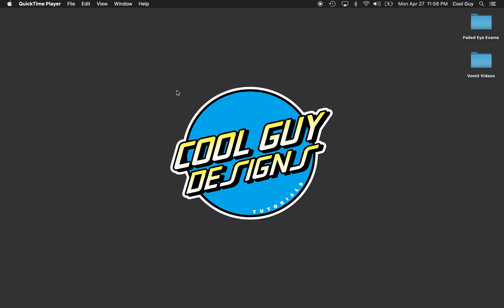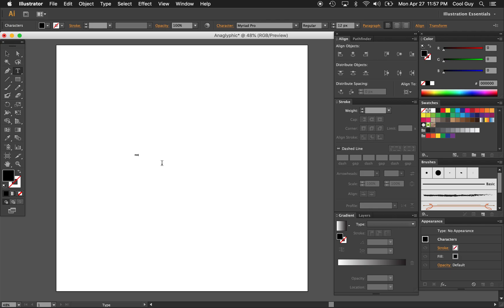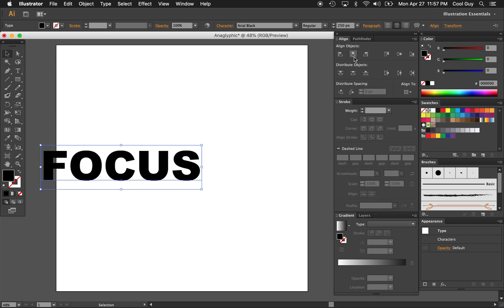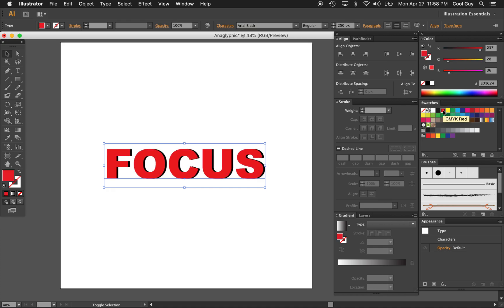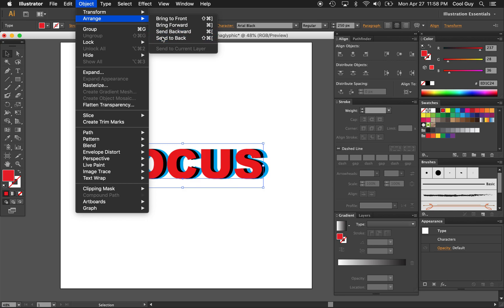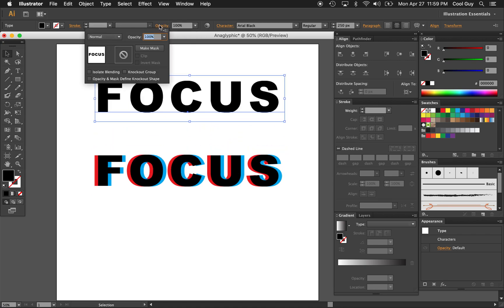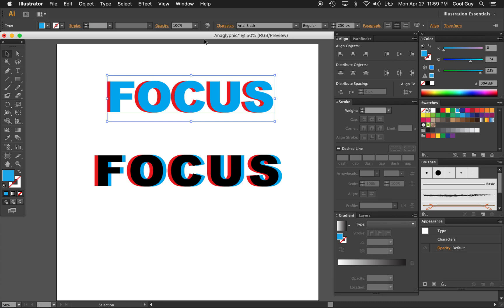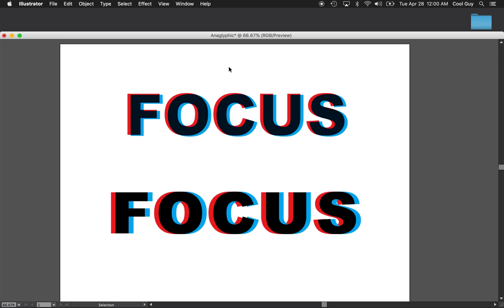Retro 3D Text Effect - Adobe Illustrator Tutorial for Beginners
Today, I show how to create an Anaglyphic 3D effect in Adobe Illustrator. This is a simple, Adobe Illustrator tutorial for Retro 3D text. This is a simple effect you can apply to all artwork to give it a cool effect. Create simple anaglyphic art in minutes after watching this beginner tutorial.